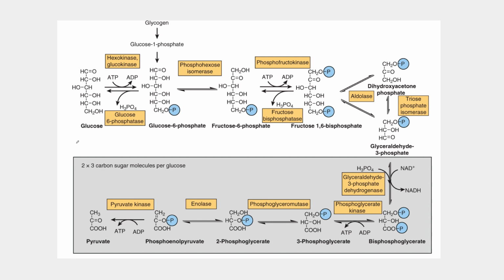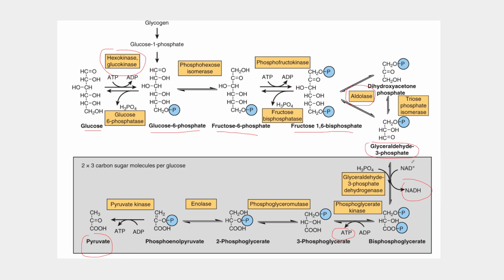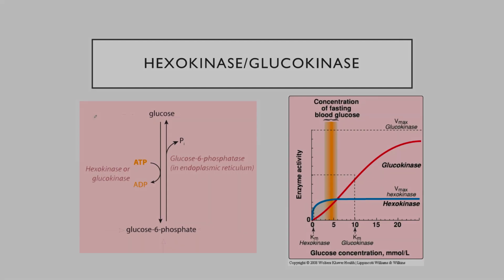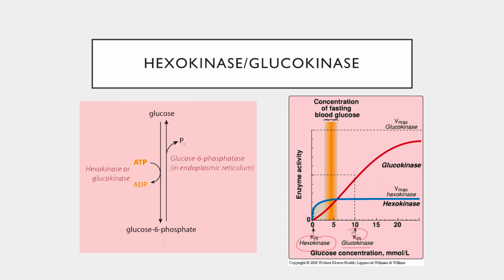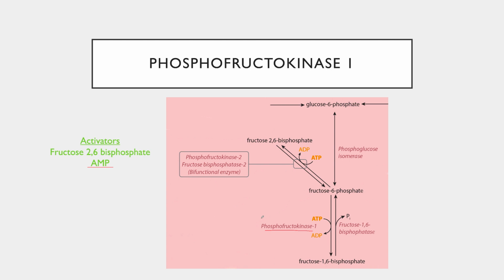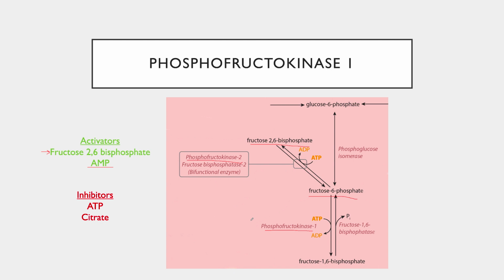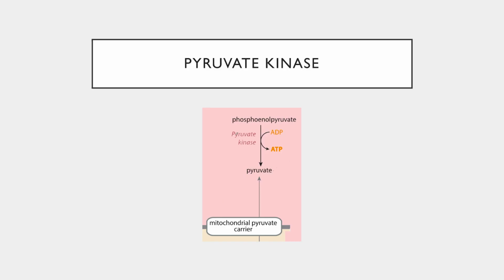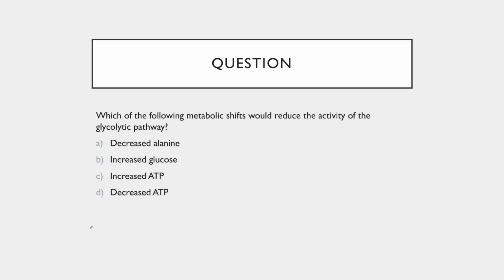CHEM 1005 5.1 Regulation of Glycolysis (v.2)